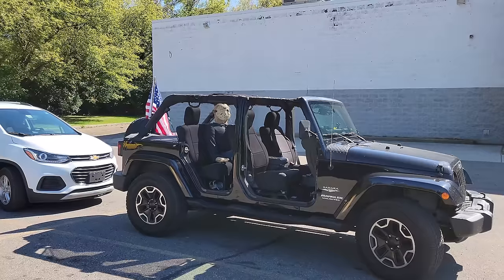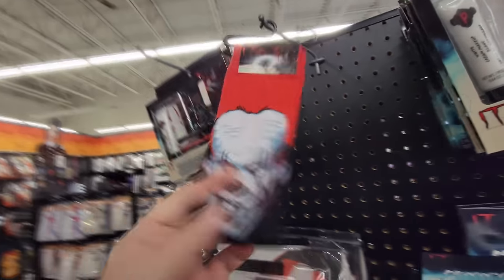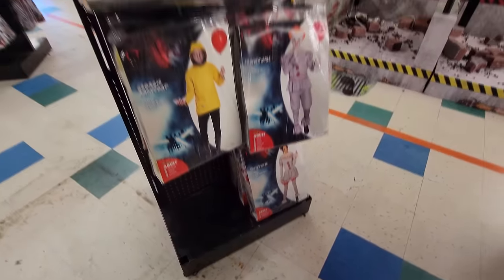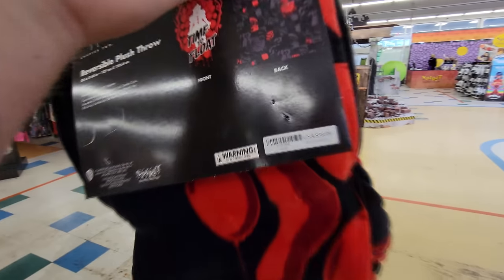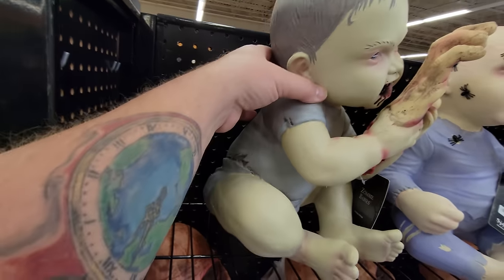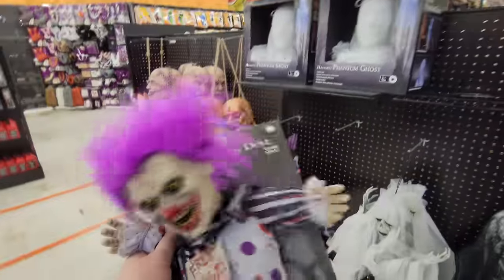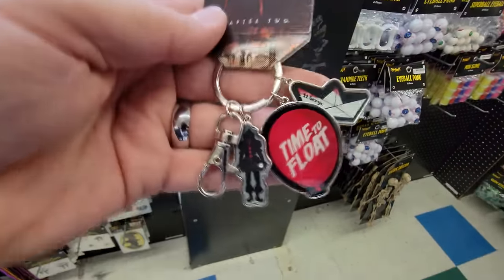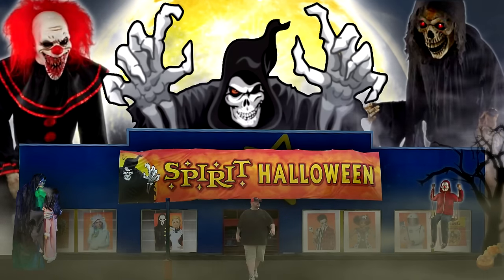SPIRIT HALLOWEEN 2021 - EVERYTHING PENNYWISE !! in the ABANDONED TOYS R US CANTON OHIO